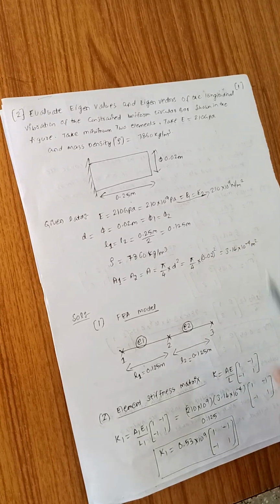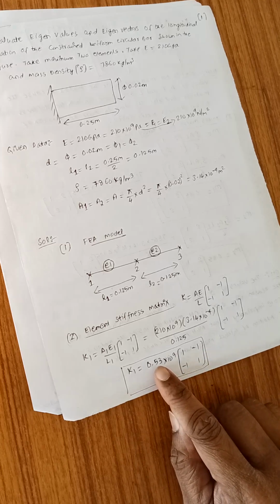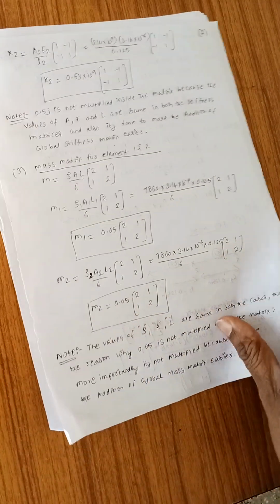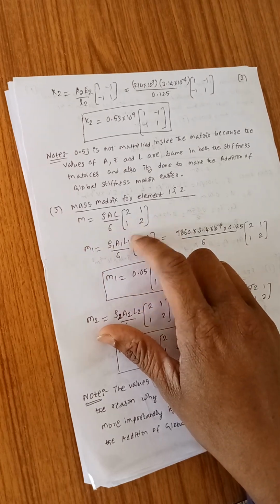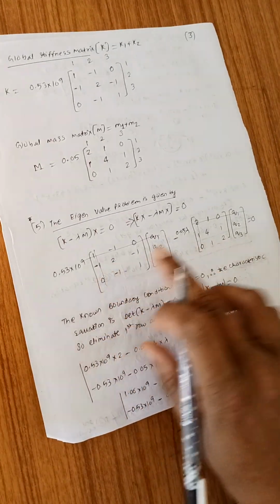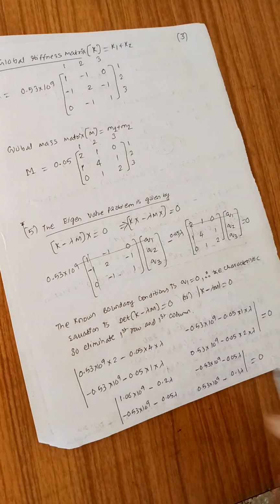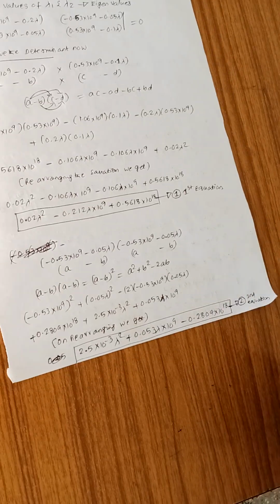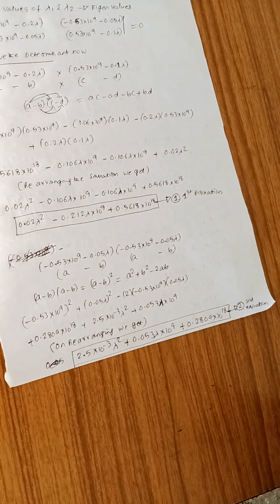To find out Eigen Values and Frequencies for a Uniform Circular Bar Element Problem?